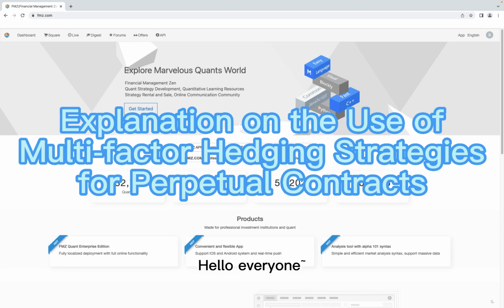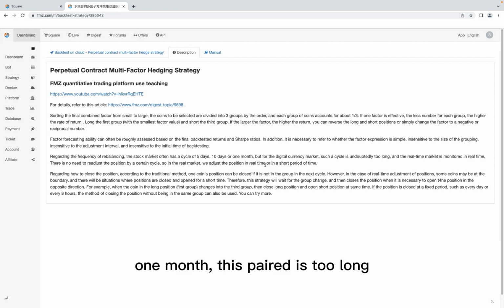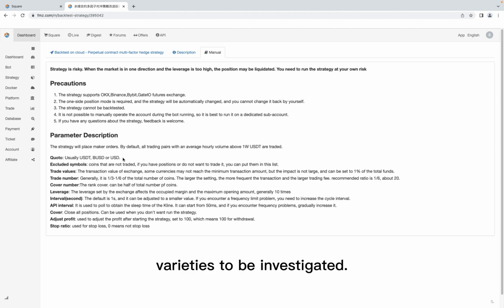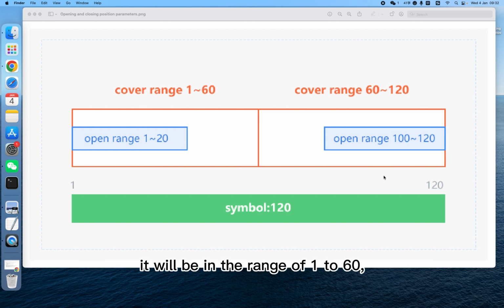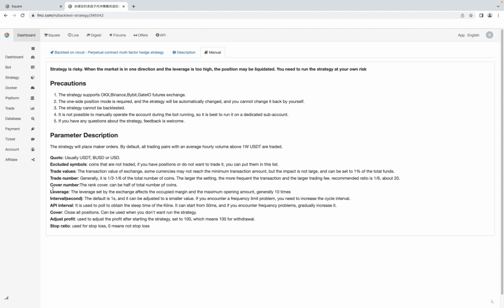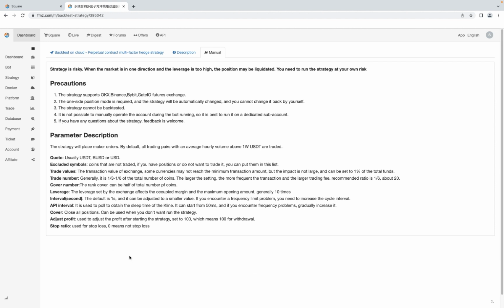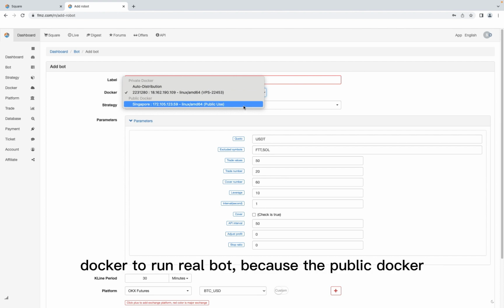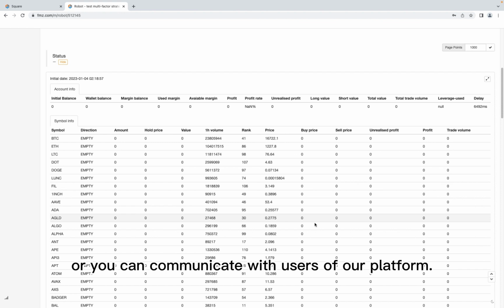FMZ Quant Trading Platform -- Multi-factor Hedging Strategies for Perpetual Contracts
Explanation on the use of "Multi-factor Hedging Strategies for Perpetual Contracts" from the FMZ Quant official strategies.